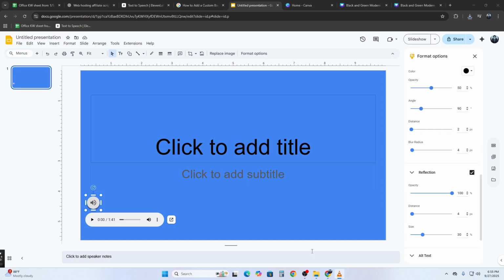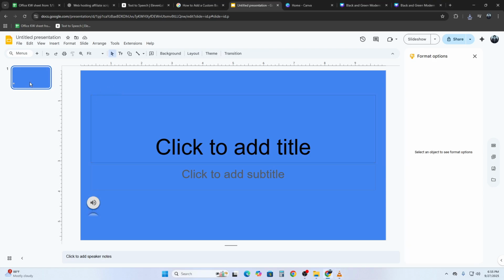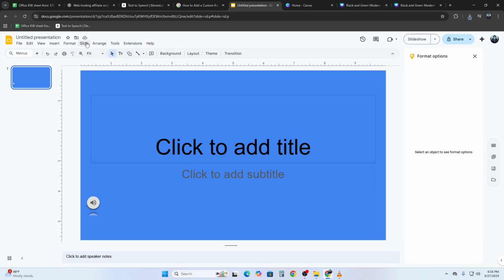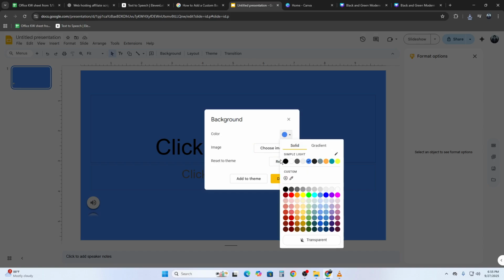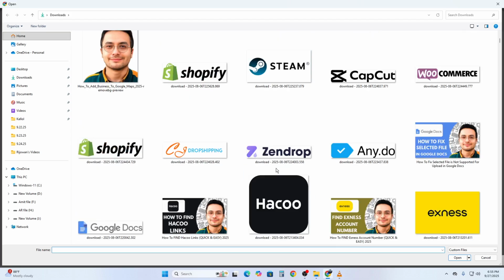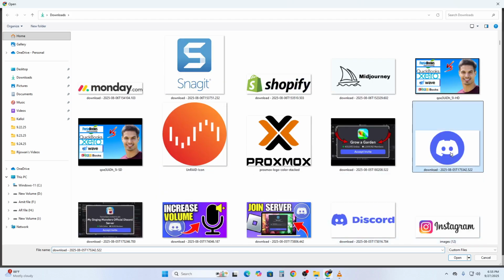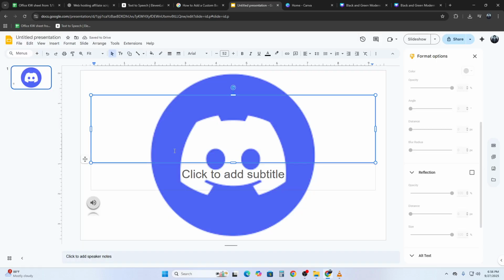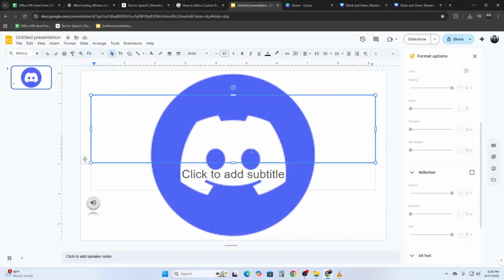How to Add a Custom Background to Google Slides Full 2025 Guide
In this video, kw in first sentence and learn how to add a custom background to Google Slides easily. This full 2025 guide will show you step-by-step how to upload your own images, set unique designs, and make your presentations stand out with personalized backgrounds. Perfect for students, teachers, and professionals who want to give their slides a creative touch.